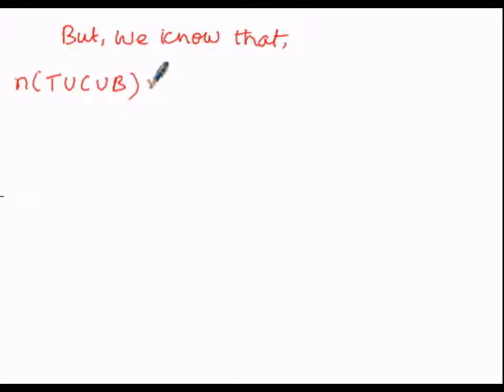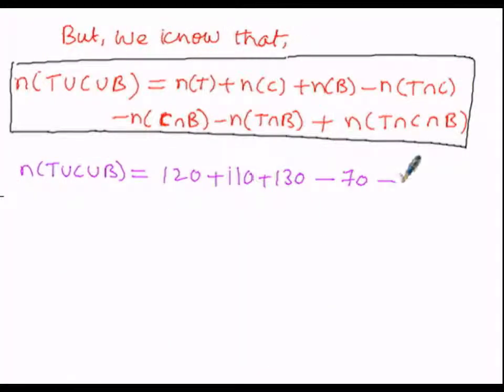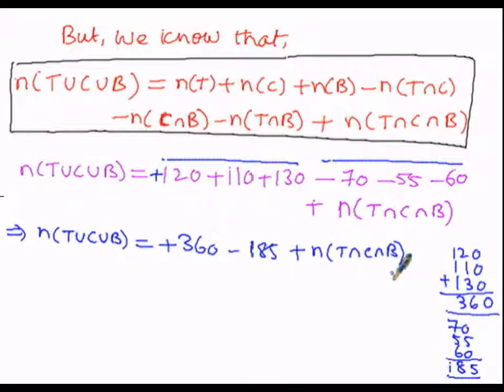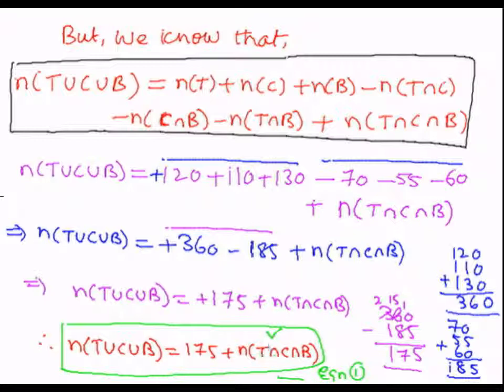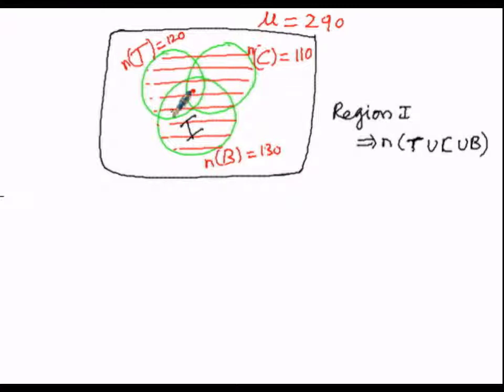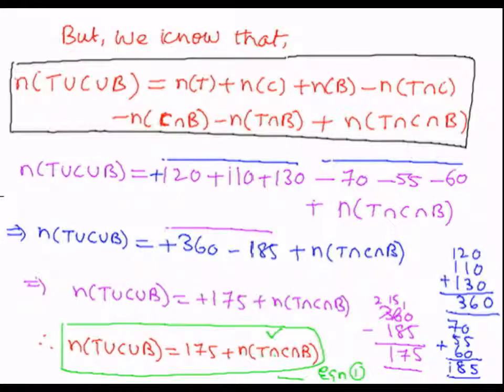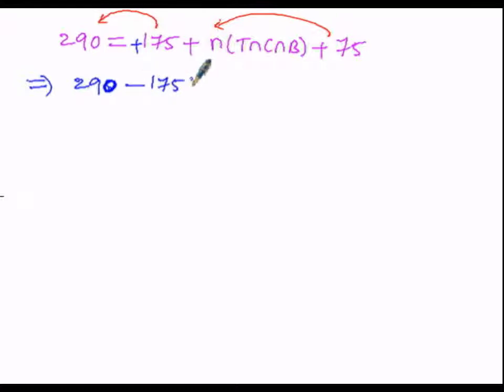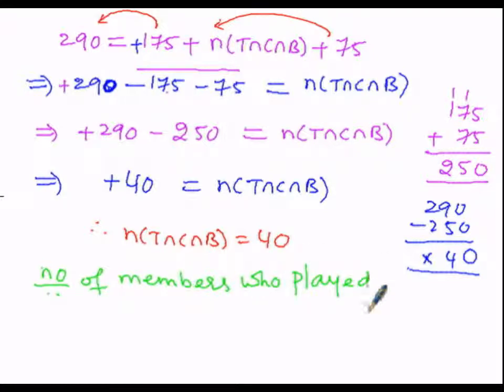Algebra Applications of Sets Word Problems part2of2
Algebra Problem Based on Applications of Sets Word Problems part2of2

part2of1

part1